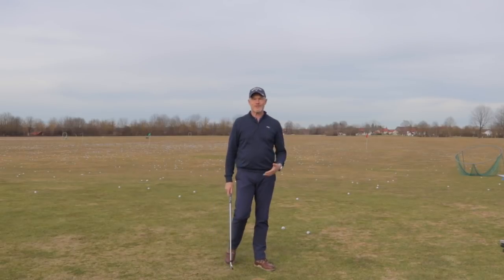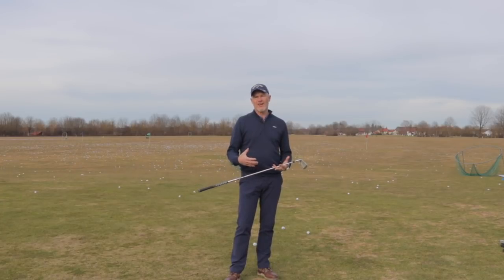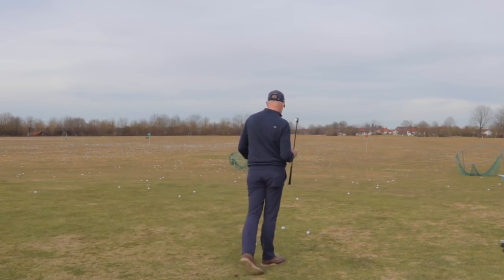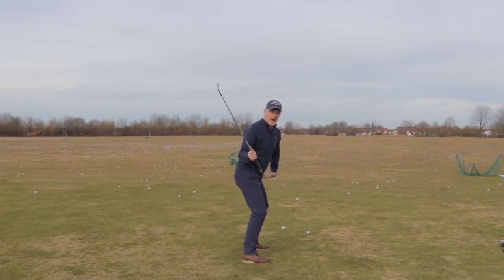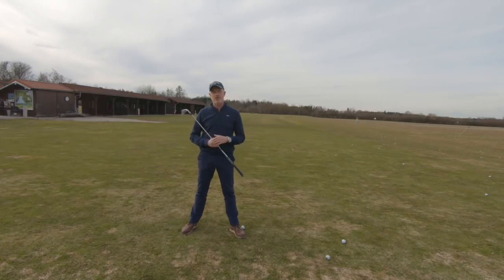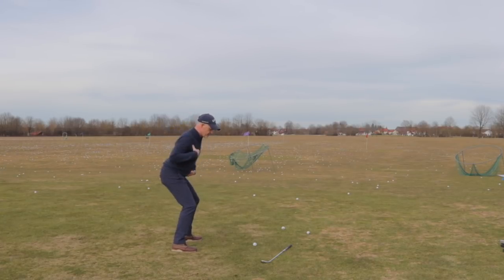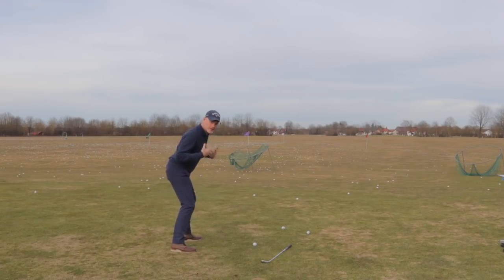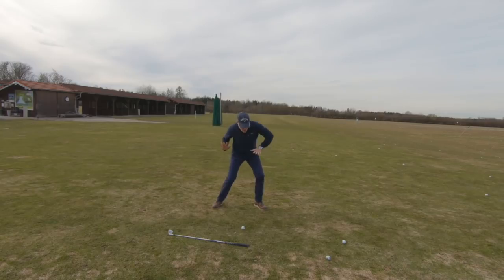The best drill to increase the hip turn in your golf swing.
The best drill to increase the hip turn in your downswing.

Here is a link to Alex Evan's Channel, some of the stuff is pure gold and not offered anywhere else on youtube:

Thanks:)

My Gear:
My Fairway Metal: Callaway Epic Flash 3 Wood
My Putter: Toulon Madison
Second Camera: Canon 200D
Kjus Polo